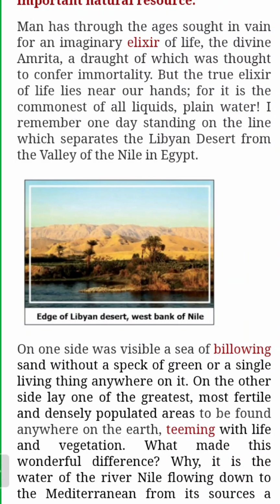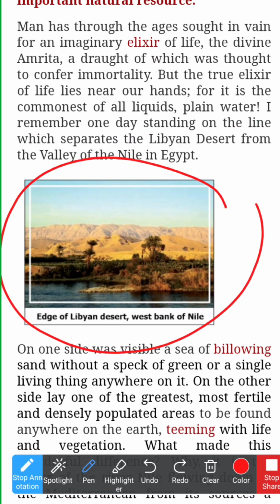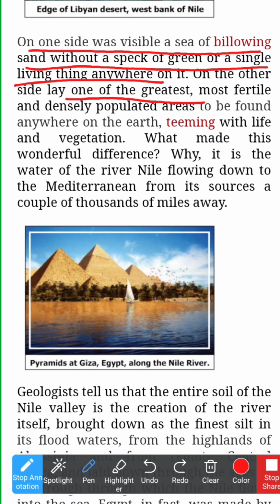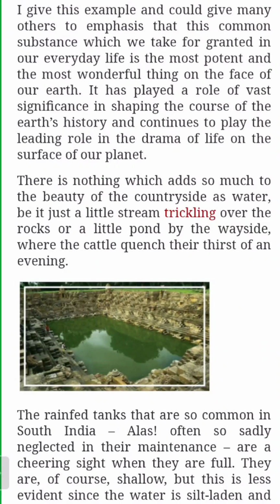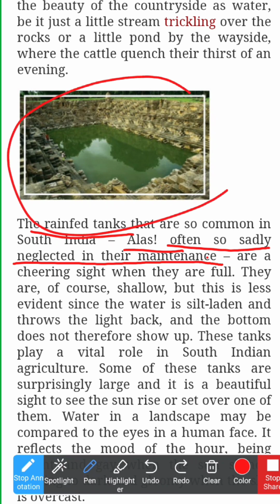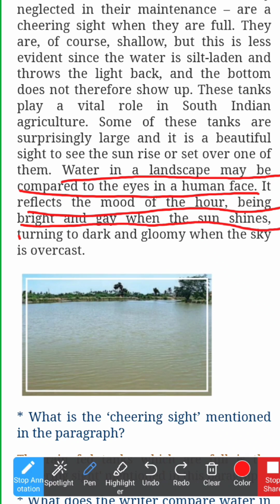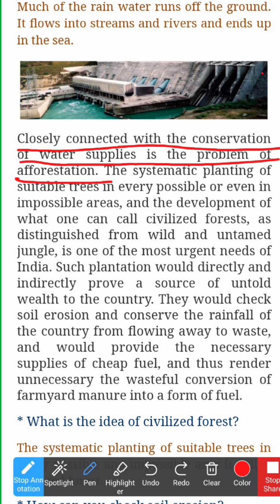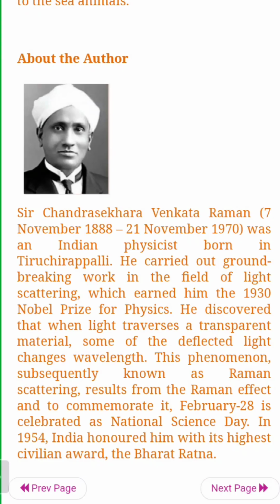Shortsummary TheElixirofLife CVRaman soilerosion waterconservation puchd viral exclusive